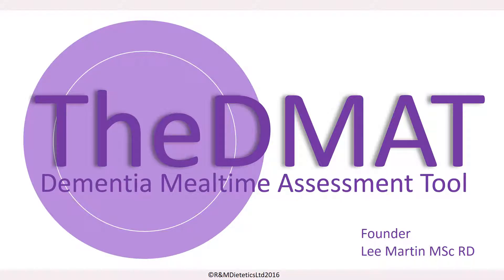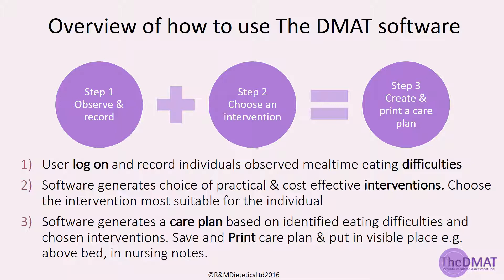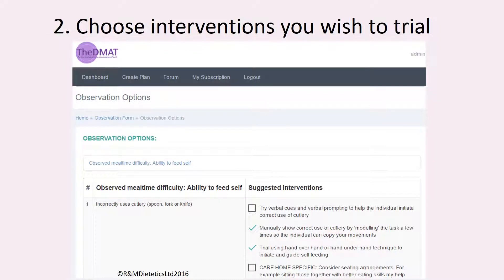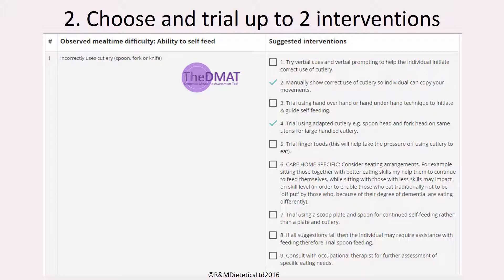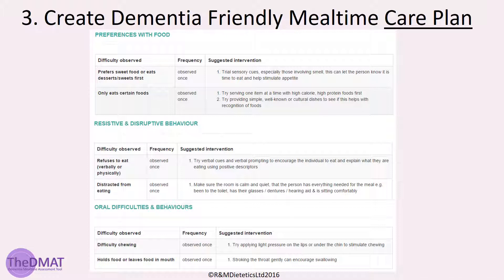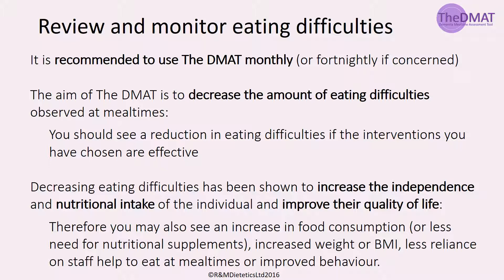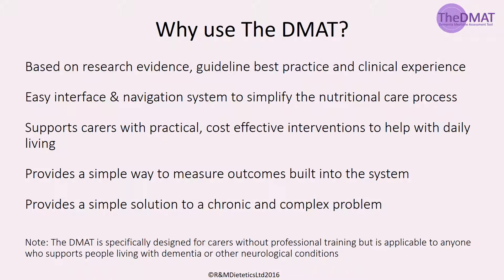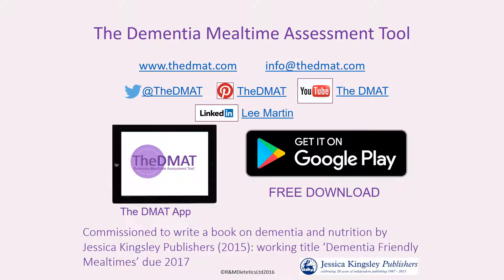The Dementia Mealtime Assessment Tool (The DMAT) App & Software 4 minute Instruction Video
This quick video presentation will give you an overview of how to use The DMAT smartphone and tablet App and software.